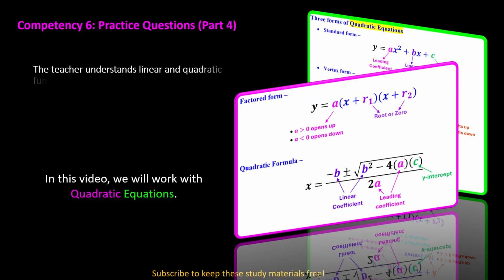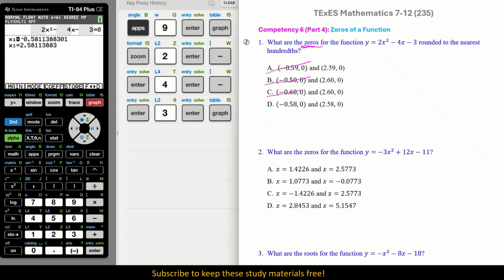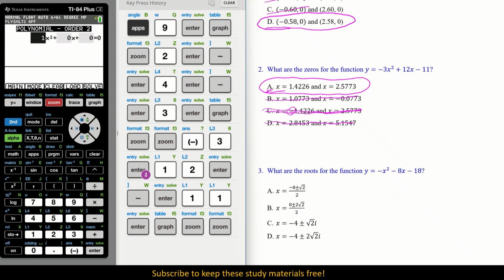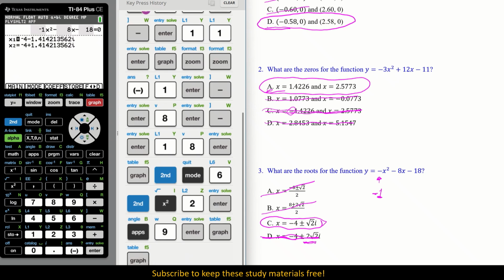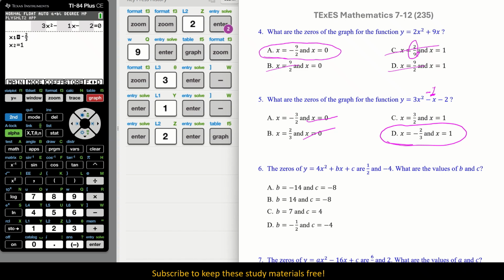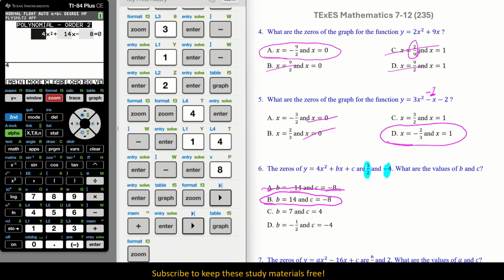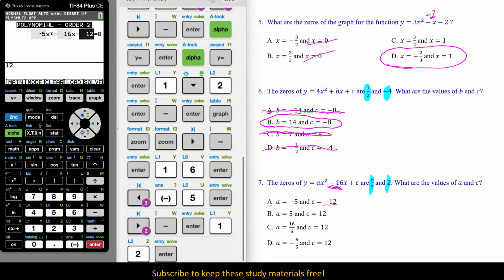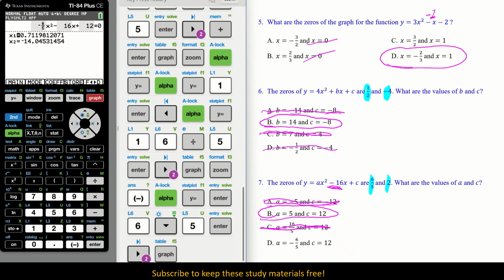TExES 7-12 (235) Math Exam Competency 6: Part 4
Zeros/Roots of Quadratic:,
 * Forms of Quadratics,
 * Factored Quadratic Form with missing coefficients,
 * Quadratic Formula,
 * Polynomial Root Finder on TI-84,
 * Real and Complex Roots on TI-84